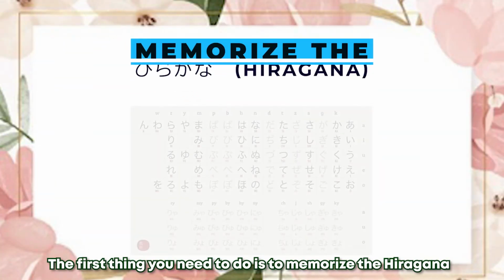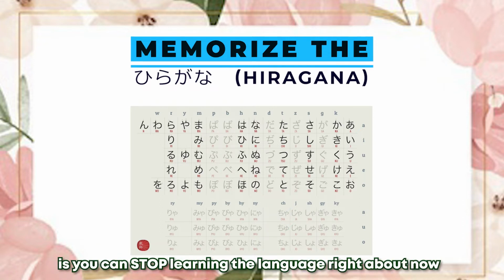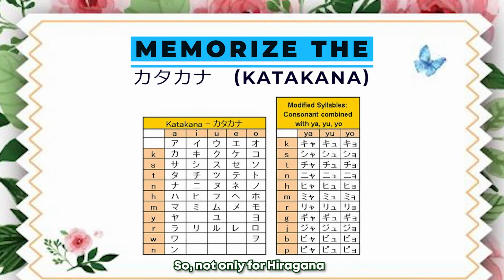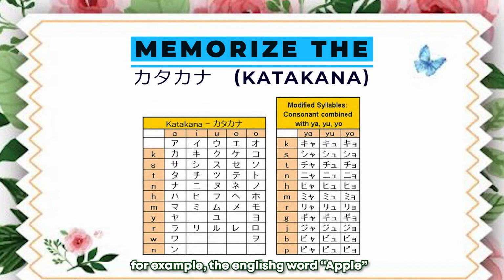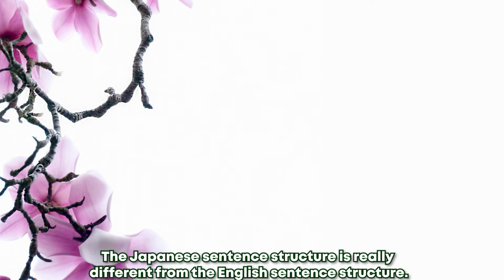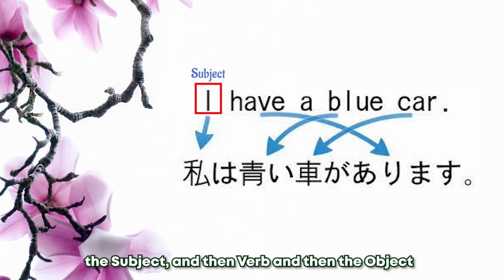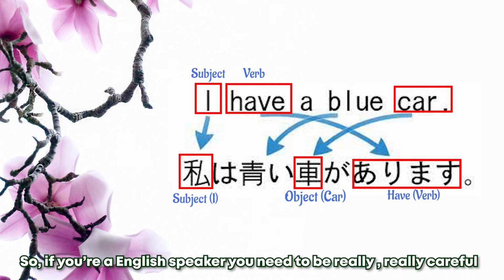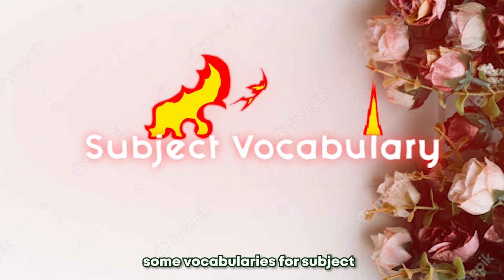Japanese for Beginners - Learn Japanese with Whycare 01 (Japanese Sentence structure [N5 level])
This video is for beginners who want to learn Japanese. English explanation provided for english speakers who want to learn Japanese.

Credit:
1) Thumbnail Chibi girl (SWAG Girl – LINE stickers | LINE STORE by Mayu on Pinterest)